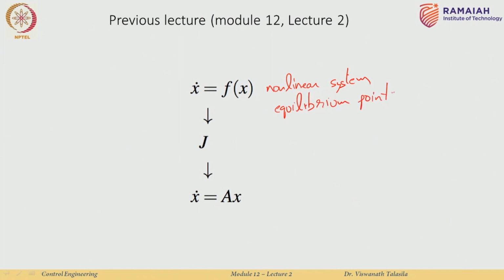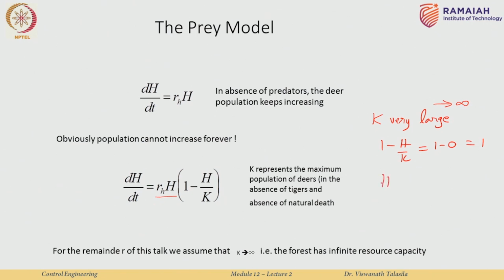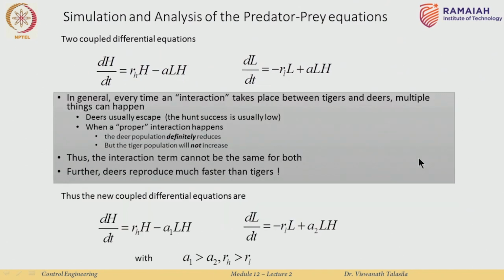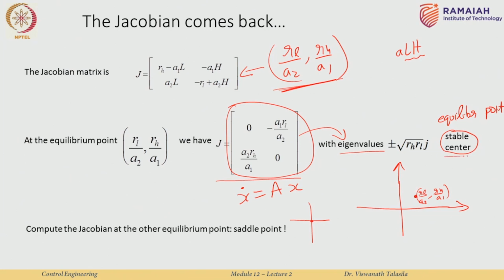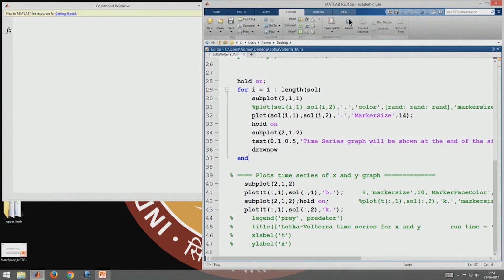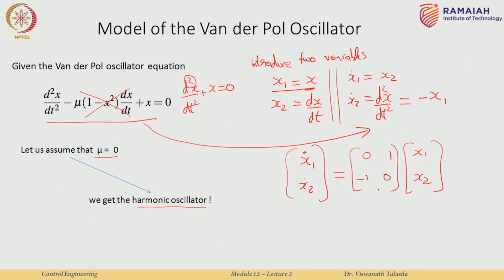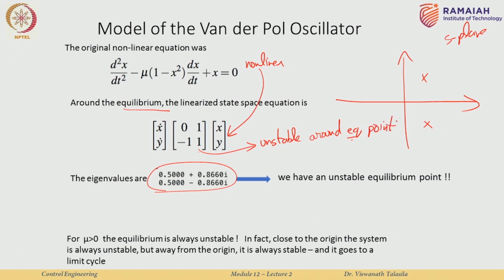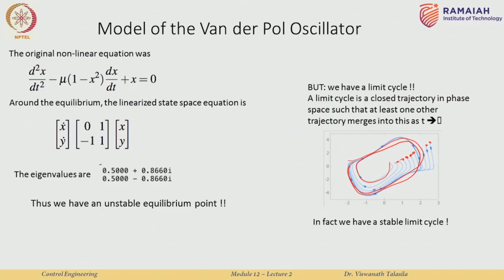Linearization of State Space Dynamics 1